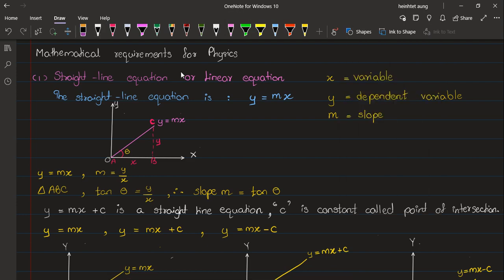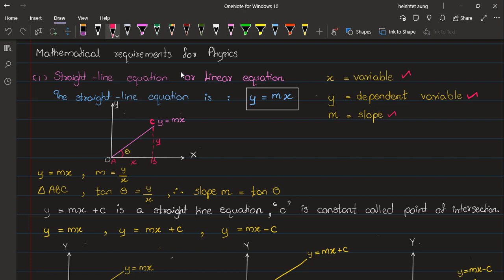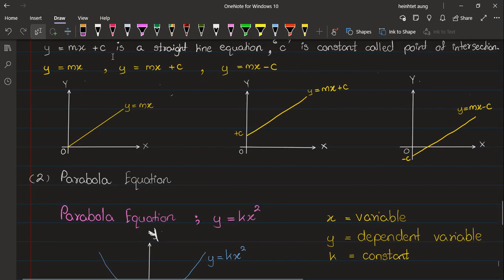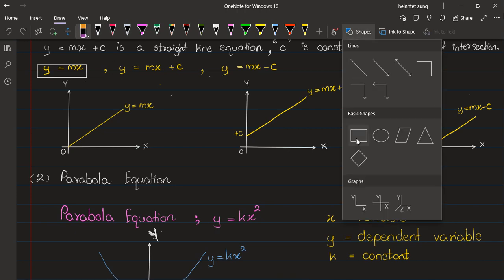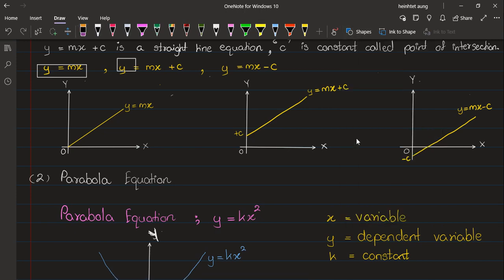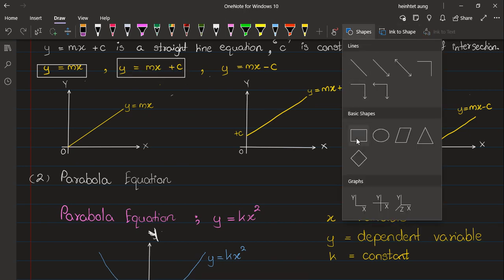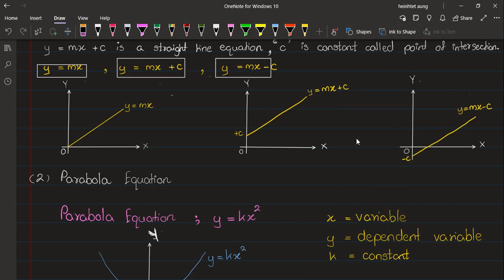Mathematical requirements for Physics